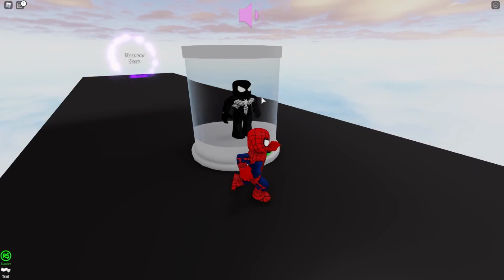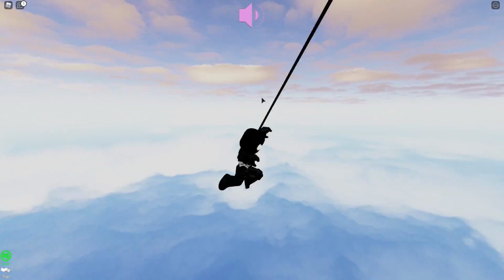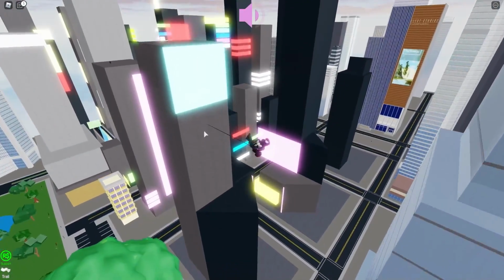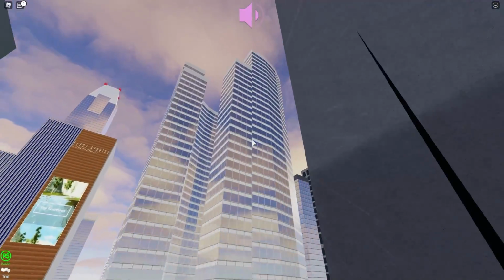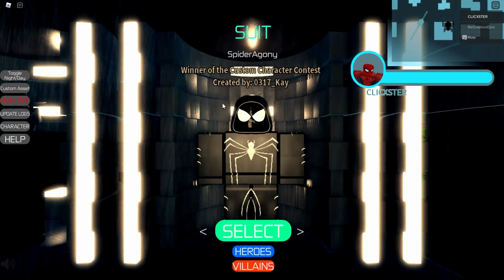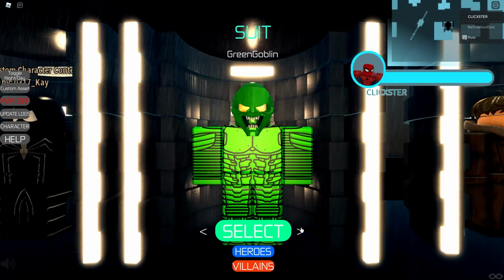I Can't Ignore this Spider-Man Game...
➜ o yea I got tiktok to: @clicxster